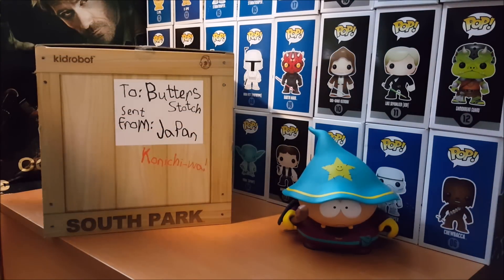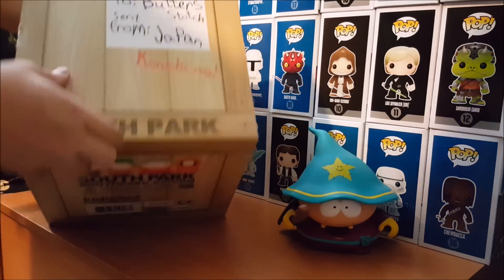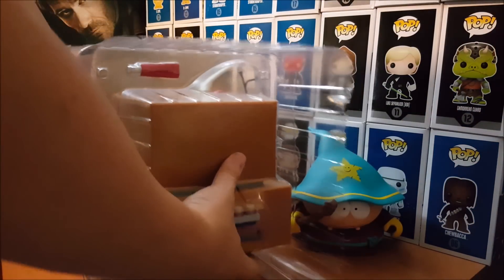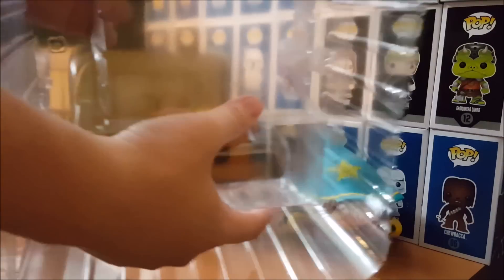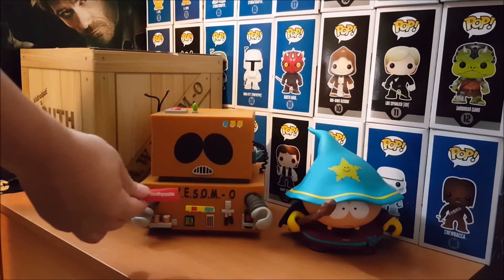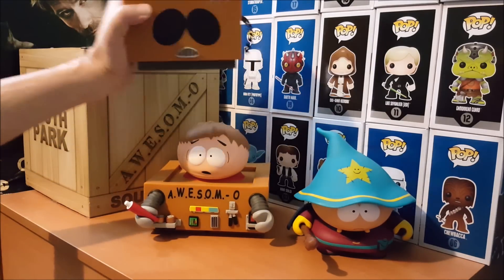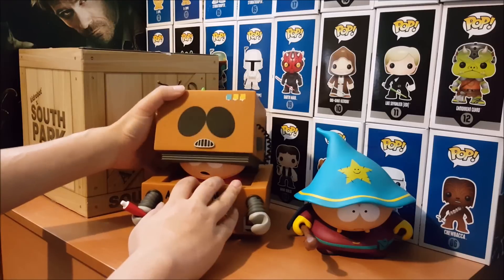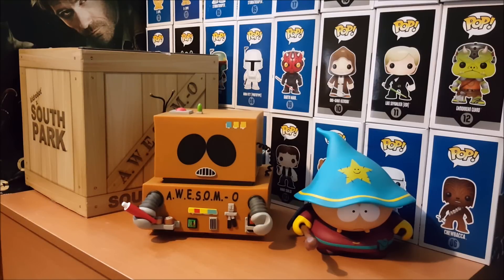Kidrobot X South Park A.W.E.S.O.M.-O unboxing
We unbox the Kidrobot X South Park A.W.E.S.O.M.-O figure